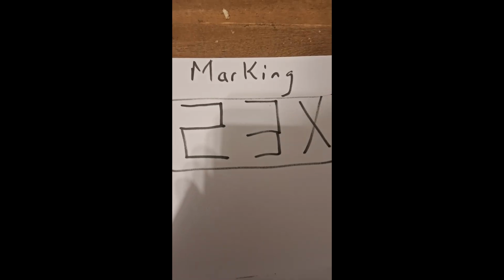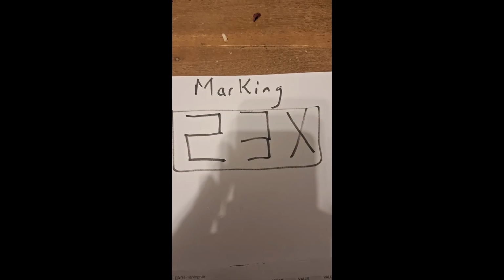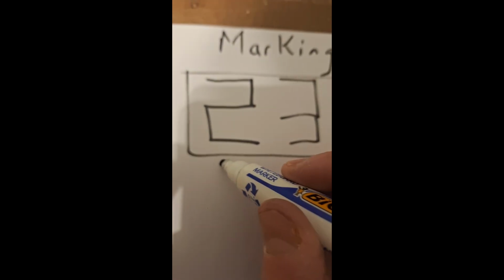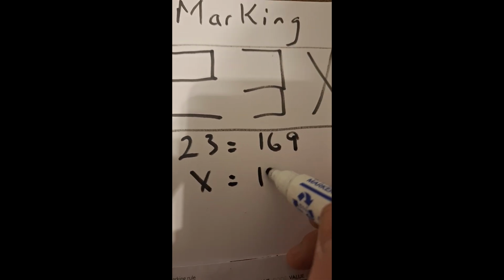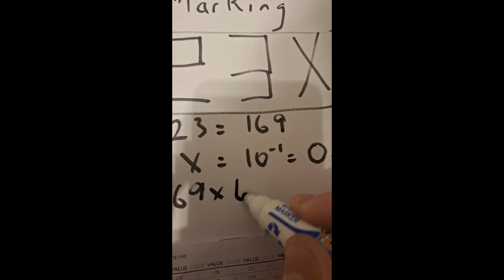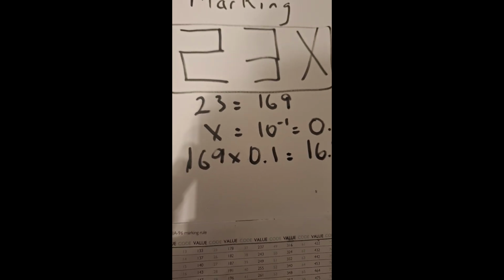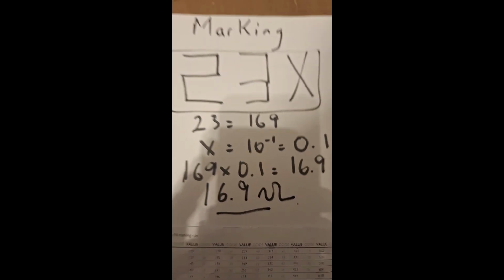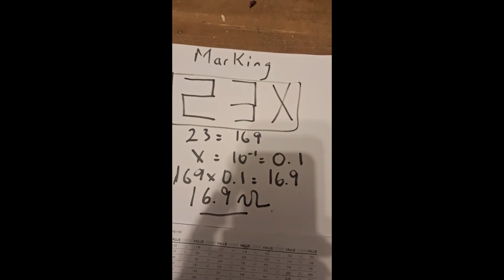23X Resistor Marking Explained!